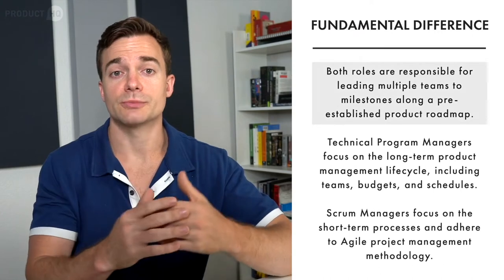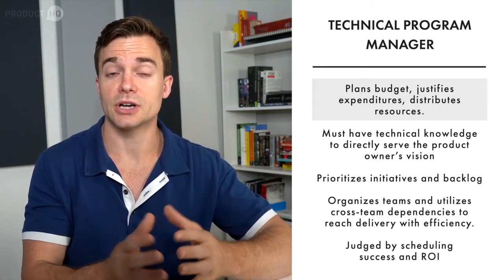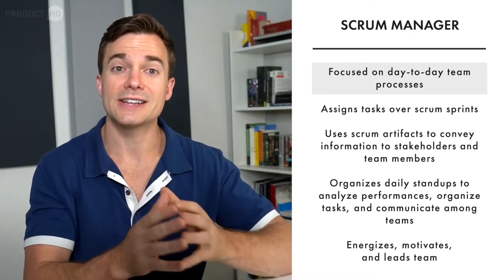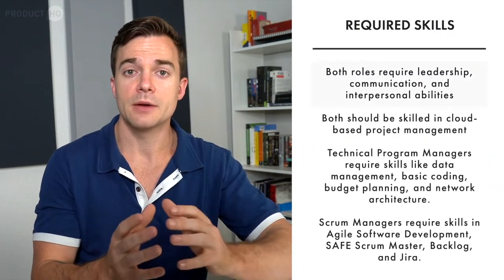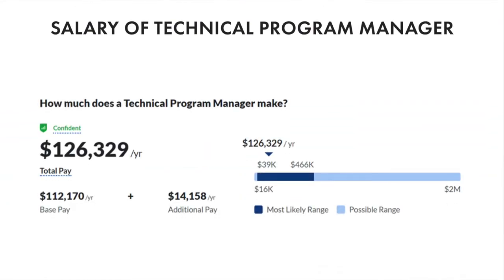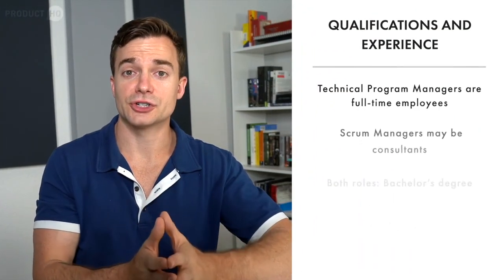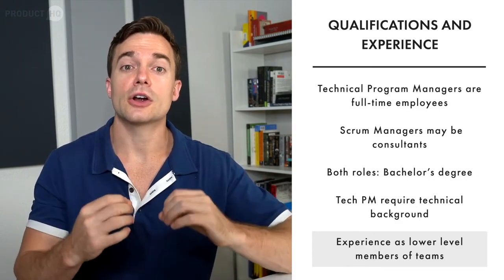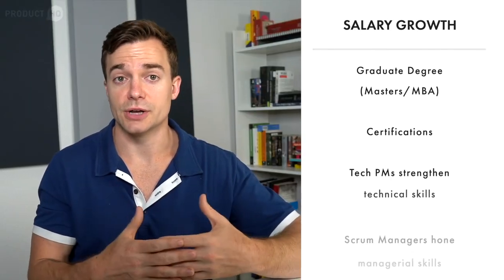Technical Program Manager vs Scrum Manager - What's the Difference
If you're interested in learning more about product management, then become a certified product manager with Product HQ

Hey friends, and welcome to this video where we’ll go over how a Technical Program Manager differs from a Scrum Manager. We’ll compare these two careers from the inside-out.

This video is for anyone who wants to become a Technical Program Manager or Scrum Manager in a tech company but doesn’t know what’s the difference between these two roles. I'll break down the similarities and differences between the roles, responsibilities, skills, salaries, and career paths of these two positions.